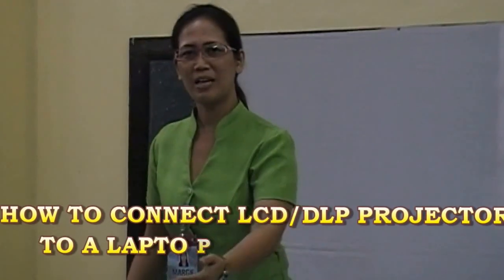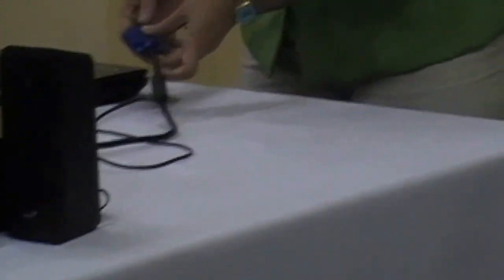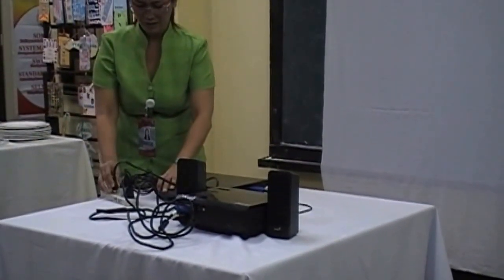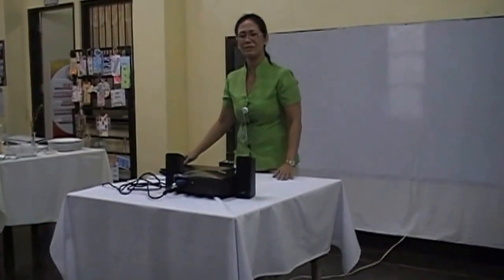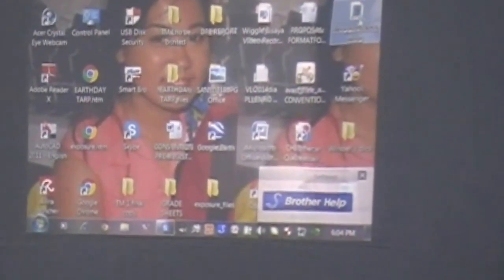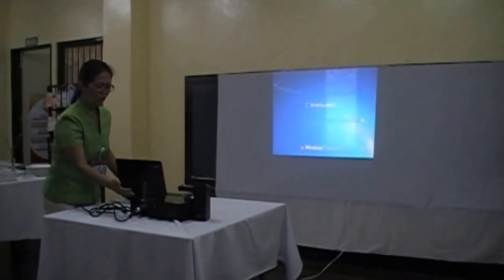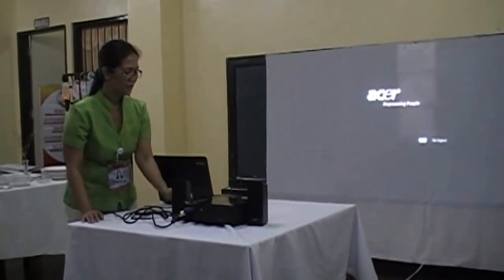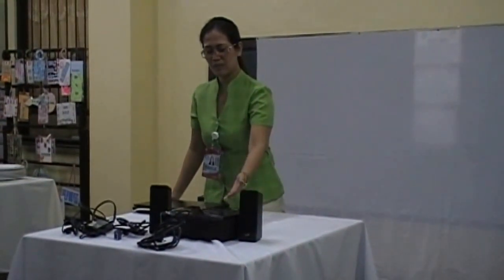How to connect DLP projector to your laptop unit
A demonstration on how to DLP to your laptop